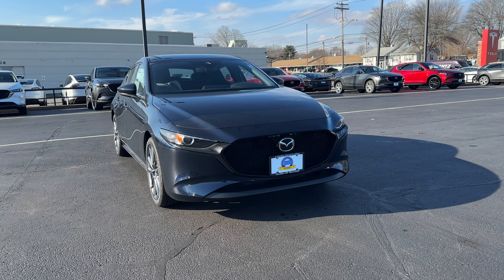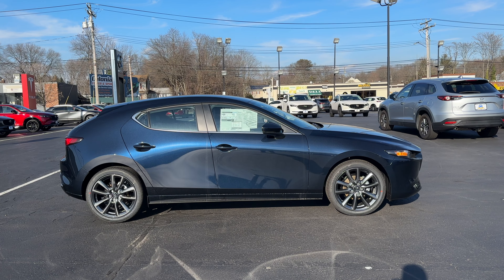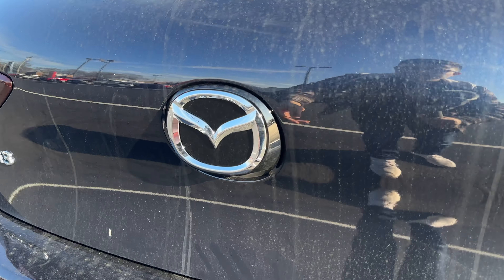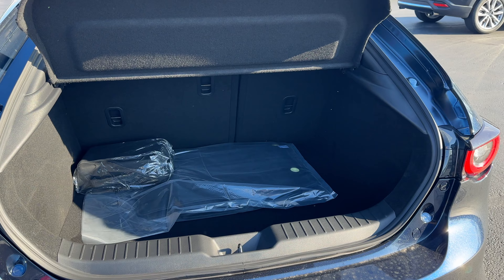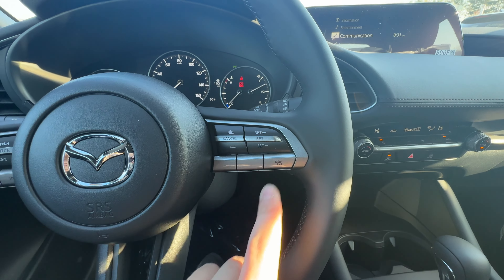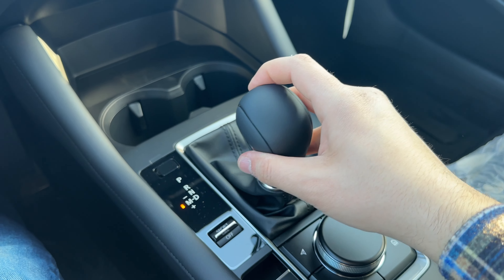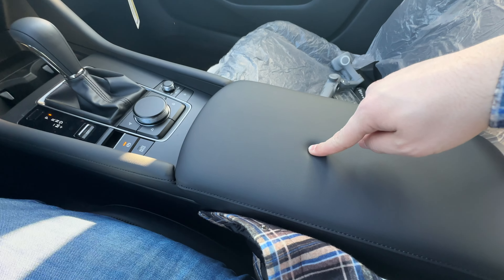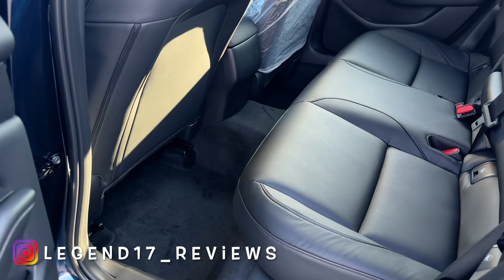2023 Mazda 3 Hatchback DETAILED REVIEW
Thanks to Mazda of Milford and Spencer